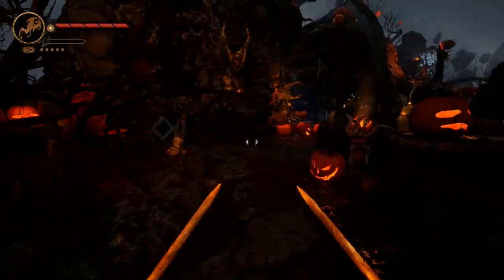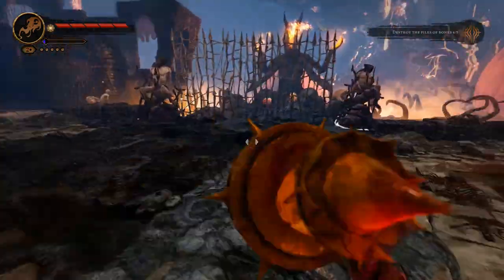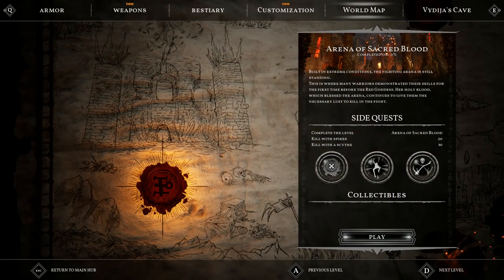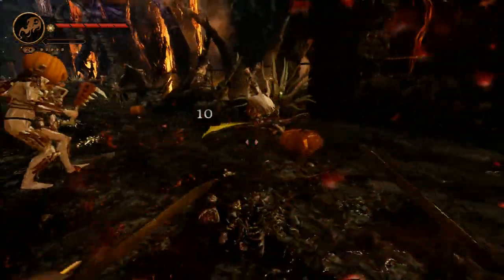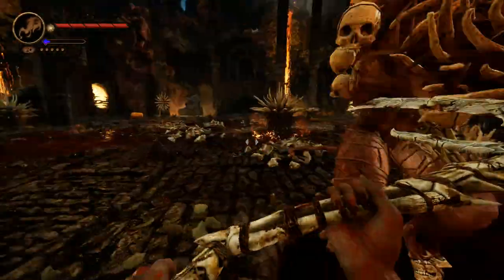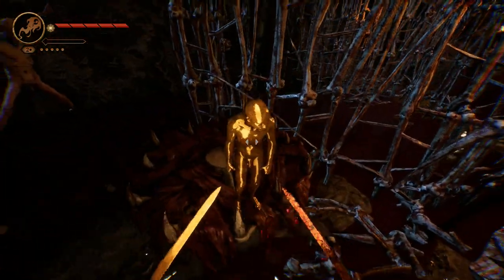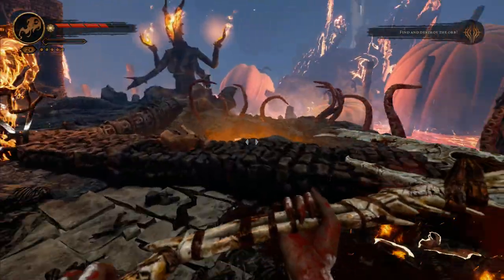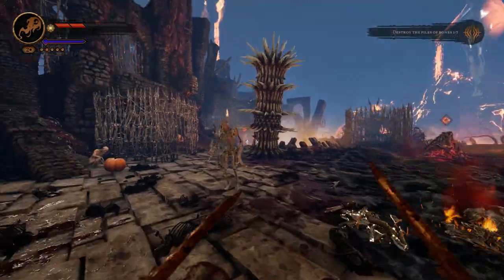Let's Play Succubus Part 2: Arenas and Challenges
In this video we progress through two more levels and then play the levels we've gone through in order to do the challenges.

Achievements and challenges
-Splash!: Use the pull ability to bring one of the eggs/cocoons towards you and then kick it into an enemy
-In the soup: In the first level before the final arena, there's a bridge with a few of the bat things flying around. One of them should be flying over the lava. Throw your blade of agony (1st weapon) at it and it'll fall in the lava. It's done best when it's not aggro'd against you.
-Shopping: Buy armor in the cave. It's supposed to work with weapons too, but didn't for me in my playthrough.
-Flies Catcher: You're supposed to use the pull ability on the flying guys and then kick them into the spikes, but in the Arena of Sacred Blood (3rd level), one can fly close enough to you that you can immediately kick it. Stand near the spikes and wait.
-I can not decide: Turn off armor visibility in the options menu.

Mountain of Pleasure
-Pay close attention when in areas without enemies as you can find baby demons to kill there. There seems to be just 20 in the whole level, so you can't miss any.
-There's a few different areas with tentacles to kick people into, and the first time you come across tentacles you can throw the blades of agony at the NPCs from afar to aggro them and get them to run to their doom.

Derelict City
-Kicking people into the tentacles can be tricky since there's only one tentacle pit and you have to kick them over a wall. Just because they're over the wall doesn't mean they're in the tentacles. There's three different angles you can kick people at and you'll likely need to use all of them.
-The skeletons at the beginning respawn infinitely until you destroy the bone piles, so avoid destroying the piles until you've done enough damage to them to get the 25000 wounds (damage) challenge.

Arena of Sacred Blood
-The game doesn't always register you kicking people into the spikes as a confirmed spike kill, but there's enough NPCs and spike areas to get this challenge.
-Use the scythe to kill the NPCs.